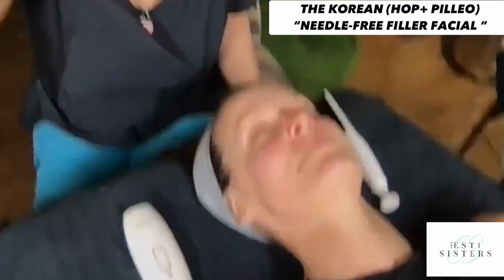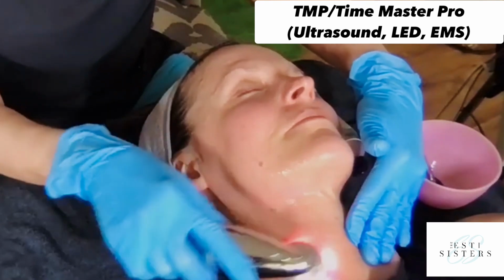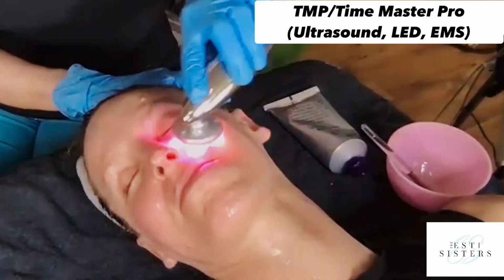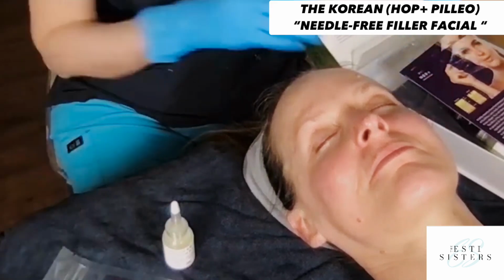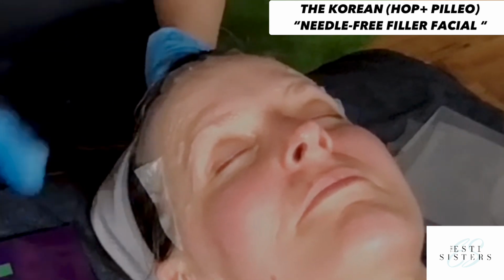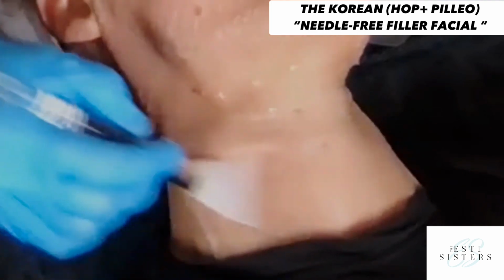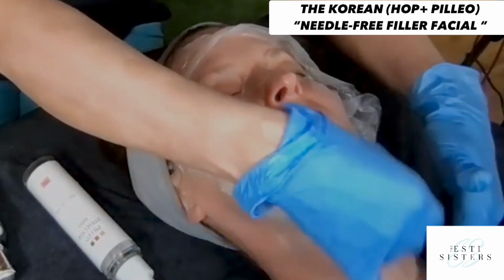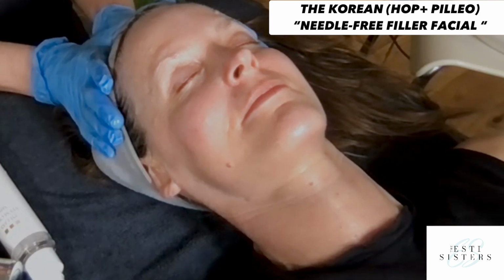Updated 2025 Demo: The Korean “Needle Free Filler Facial”: Alternative To Filler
Complete Demo of the needle-free Korean Filler Facial, including add-ons: Dr. Platon (or Tonisure) Cold Plasma and the Time Master Pro (Ultrasound, LED EMS) device. The innovative HOP+ Pilleo Mask- is known as the needle-free Korean Filler Facial. The most innovative and hottest treatment for clients who don't want to get injectables, seeking more natural anti-aging treatments, or those who want to extend the life of injectables. The remarkable ingredient PLLA, the same ingredient in some injectable dermal fillers/PDO threads and dissolvable sutures, and other anti-aging ingredients, such as growth factors, caffeine, and niacinamide, are driven (with a patented hydrogen encapsulated mask) into the top layer of the skin to brighten, firm and “fill in” areas of hollowness and wrinkling. One treatment can last for 6 weeks and a series of 3-5  done 7-10 days a week apart can last for 3-5 months!   Forbes Magazine's "Top Must Have Bridal Facials" and featured in Harper's BAZAAR magazine with celebrity facialist Georgia Louise.